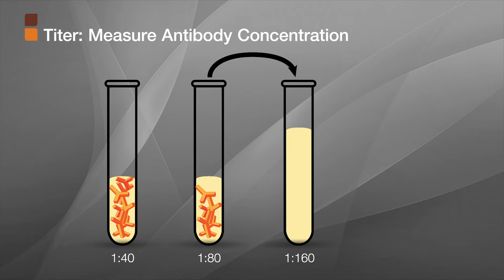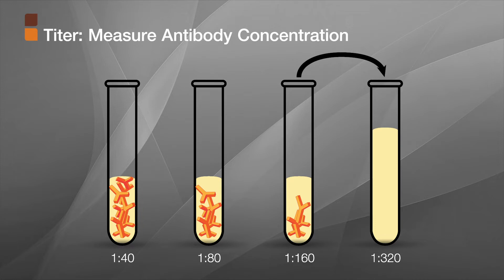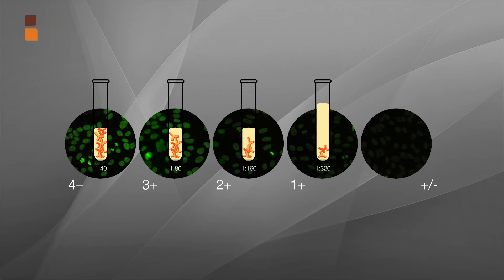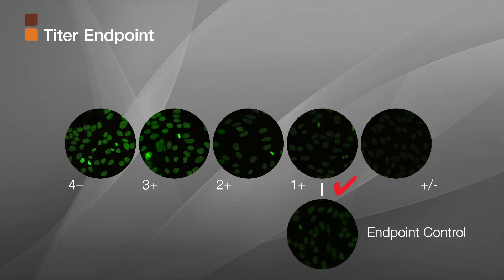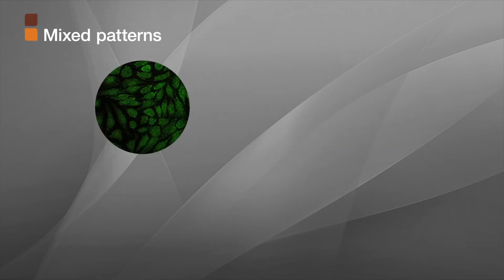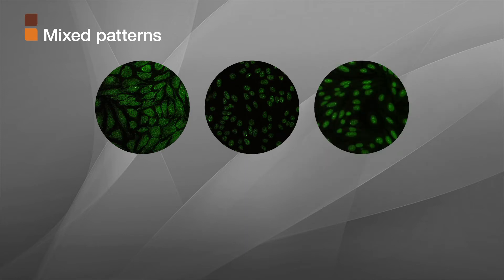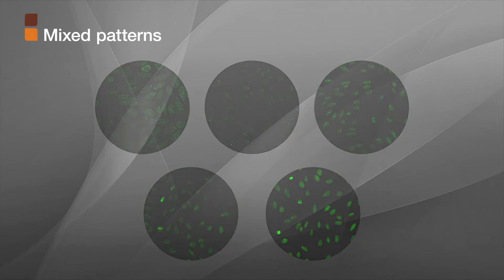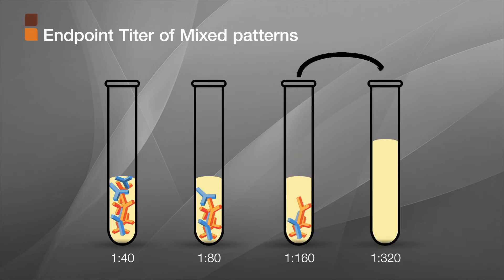4. What to do with a positive ANA IFA Screen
In this educational video series we will discuss what to do with a positive ANA (antinuclear antibody) IFA screen.This video tutorial will include steps on performing two-fold serial dilutions to measure antibody concentration of titer and how titering can facilitate detection of multiple ANA IFA patterns which can aid in the diagnosis of autoimmune disease.